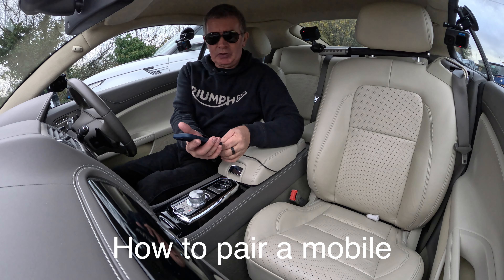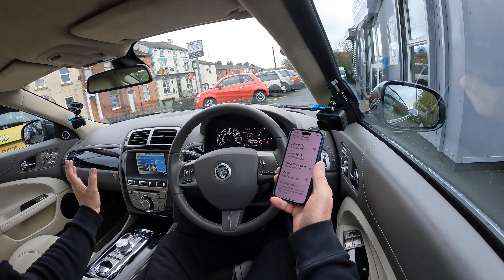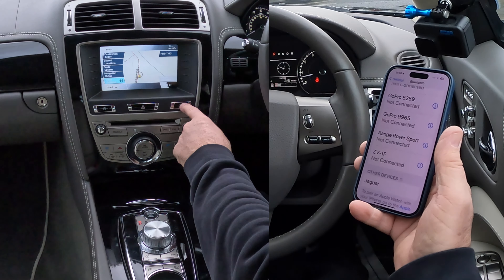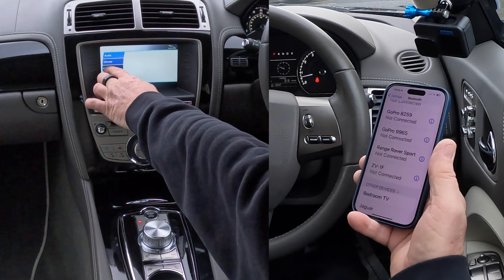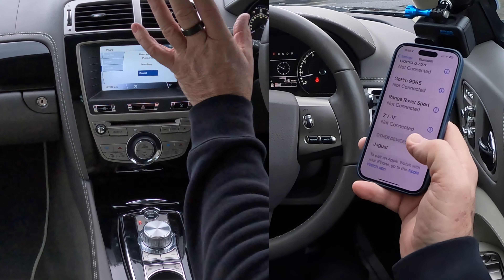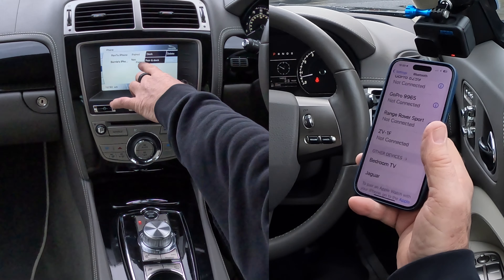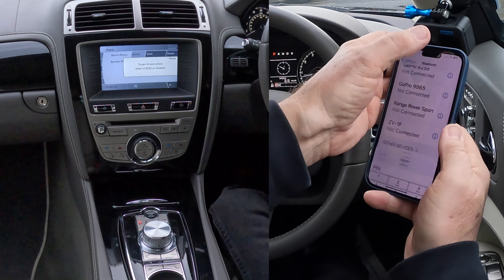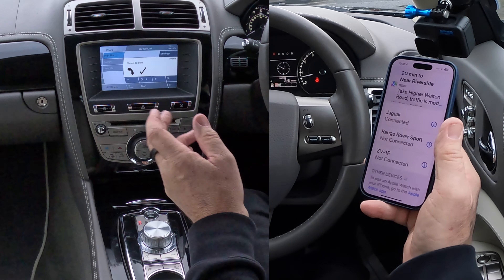How to pair a mobile to the bluetooth audio system in a Jaguar XK 5 0 V8 Portfolio Auto Euro 5 2dr L